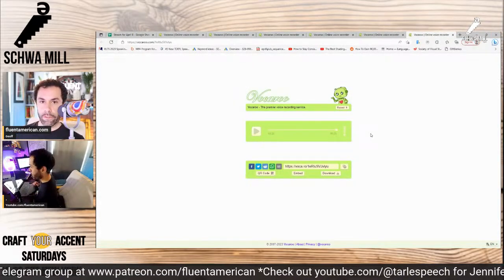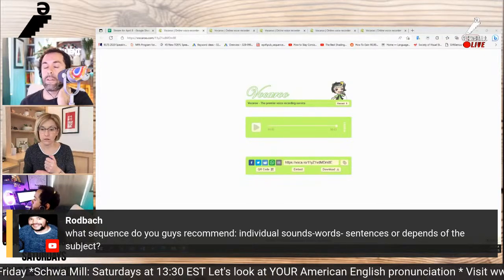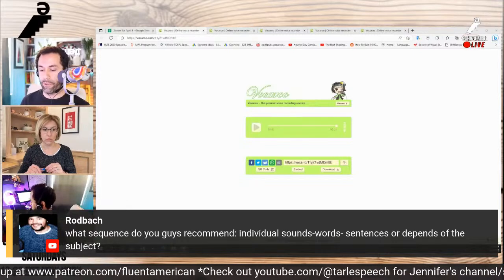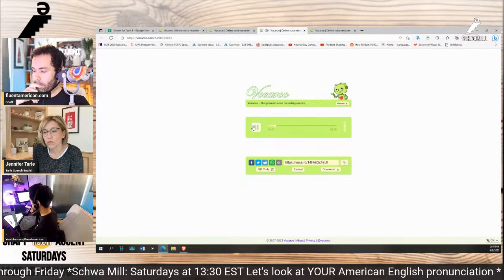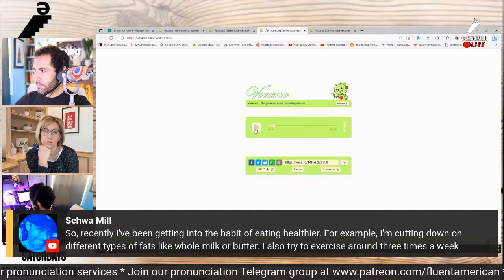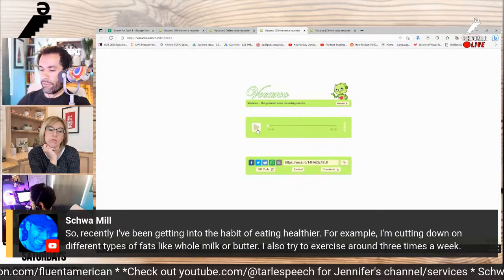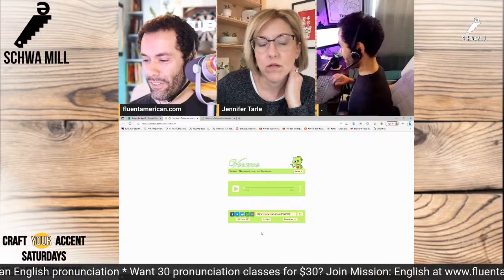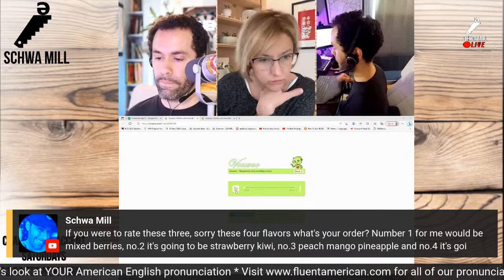FREE Live American English Accent Reviews From 2 Coaches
Welcome to the Schwa Mill, where you can send your American English pronunciation and I'll offer feedback for a free accent review!

We're also being joined by another American English pronunciation coach,@tarlespeech

Want to work on your pronunciation with me EVERY day of the week? Join Mission: English! We'll have classes Monday through Friday--18 classes for $30!